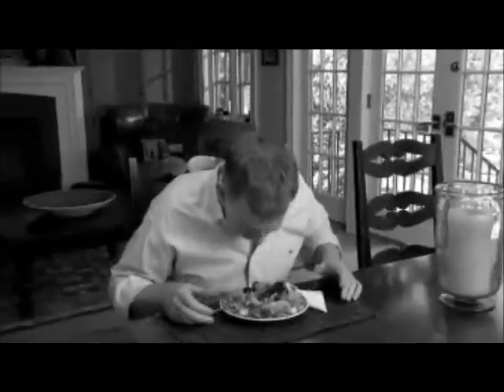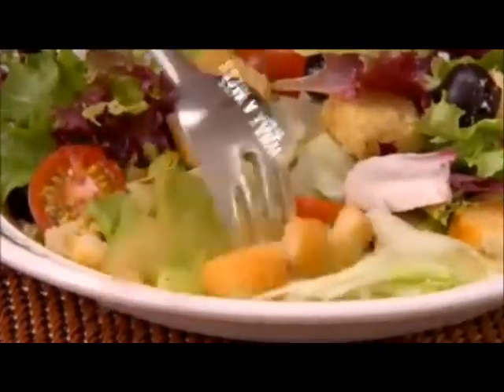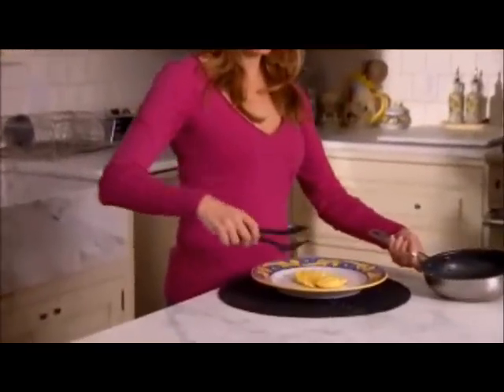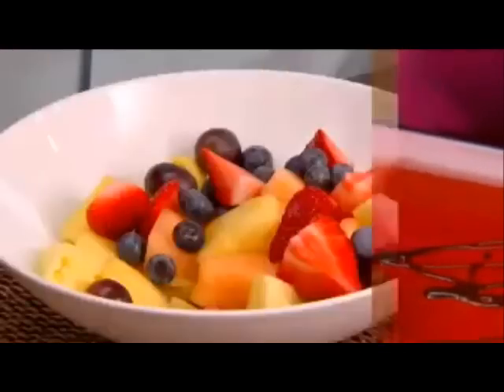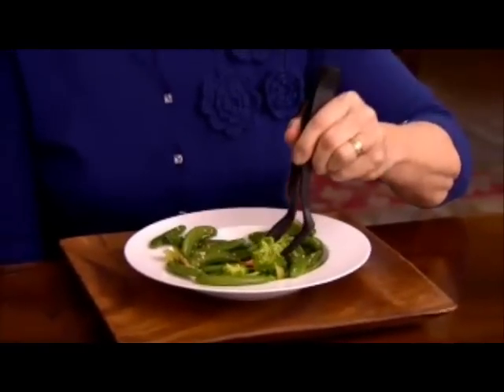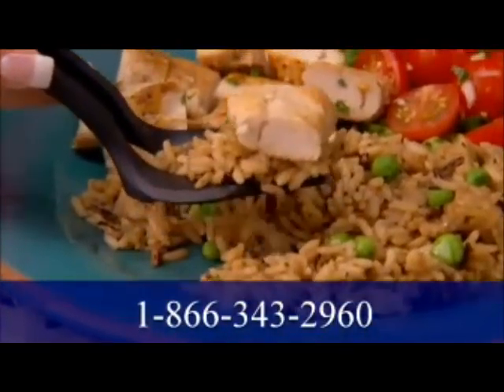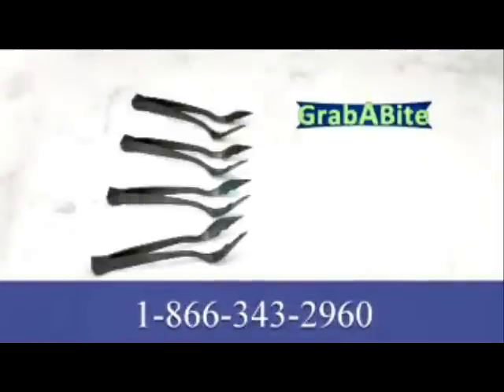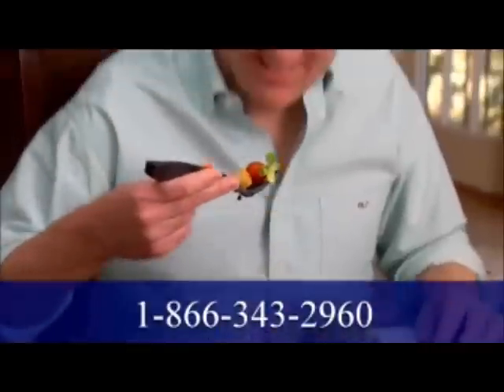Grab-A-Bite Infomercial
If you can't figure out how to use a fork, you probably won't be able to figure out this thing either!